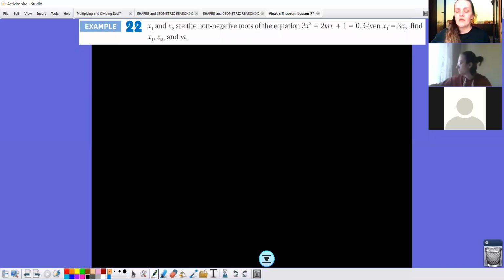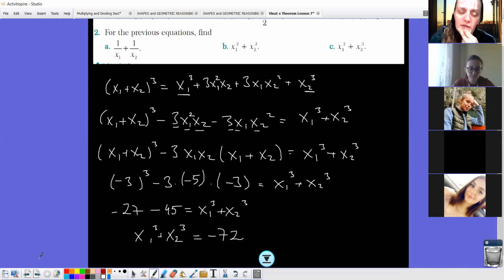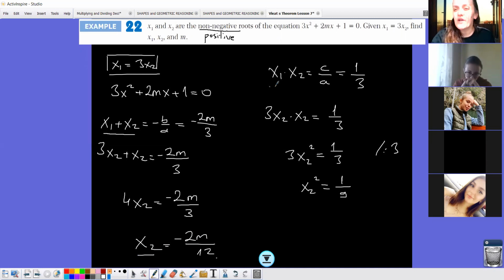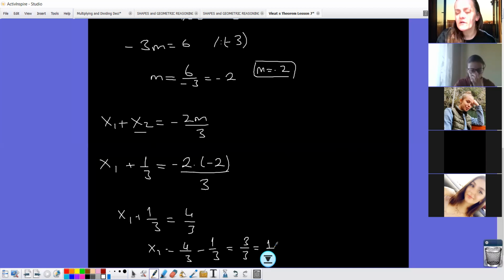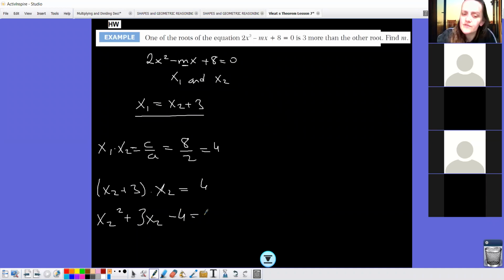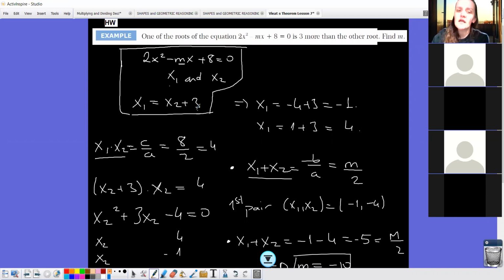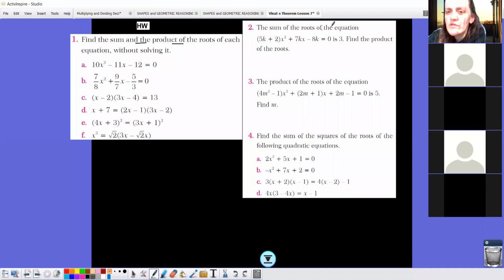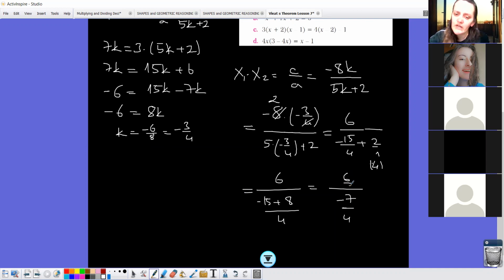2A - 2.16 - Vietas Theorem